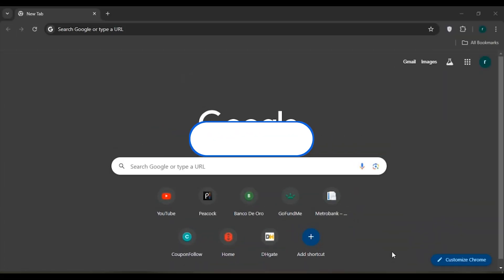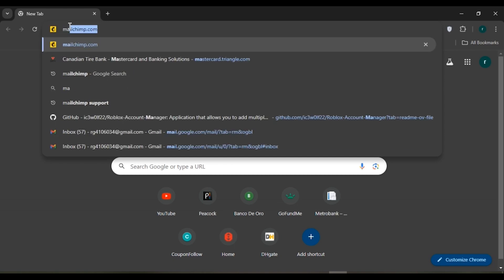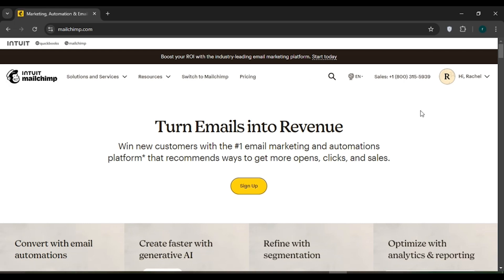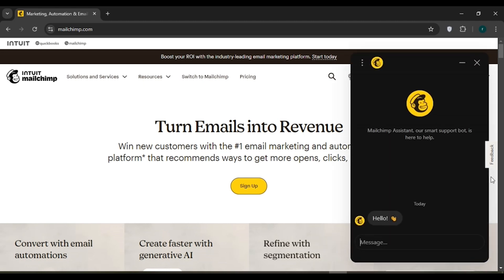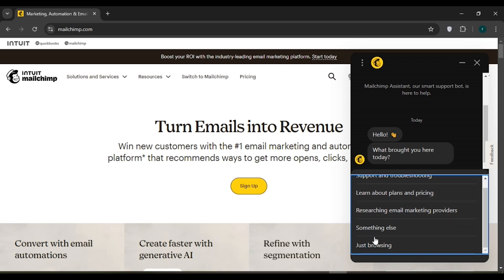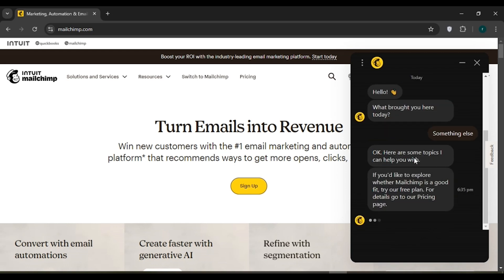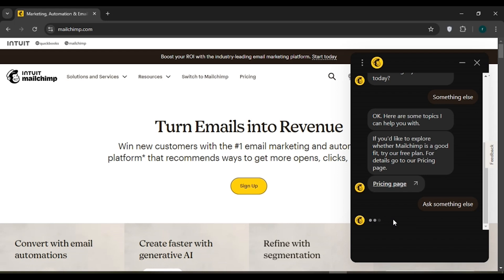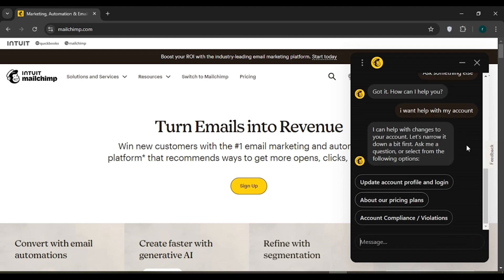How To Contact MailChimp Support 2024 | Get Assistance With MailChimp Issues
Need help with your MailChimp account? Whether you're facing technical difficulties or have questions about using its features, contacting support is essential. In this video, we’ll guide you through the process of reaching out to MailChimp support to get the assistance you need. Discover how to find support options and resolve any issues efficiently.